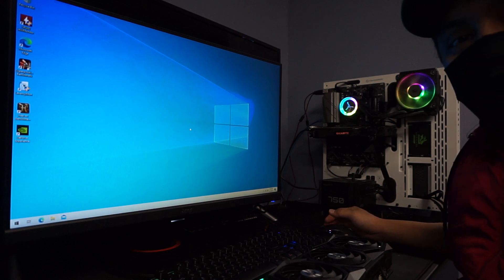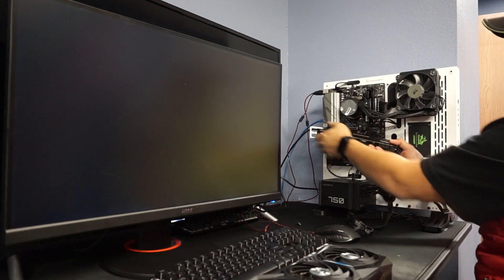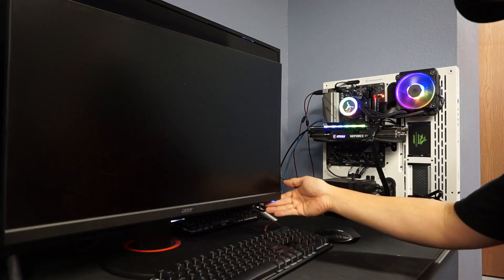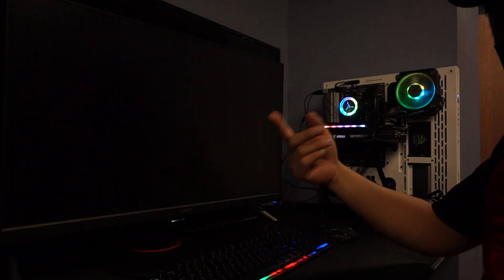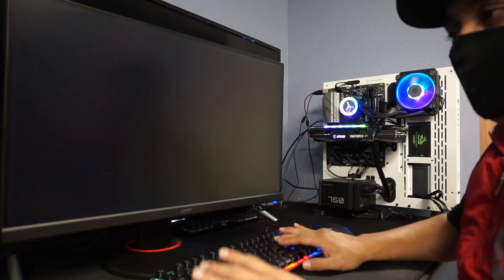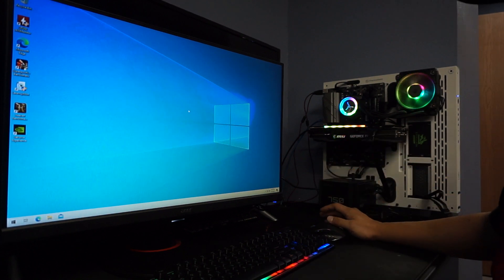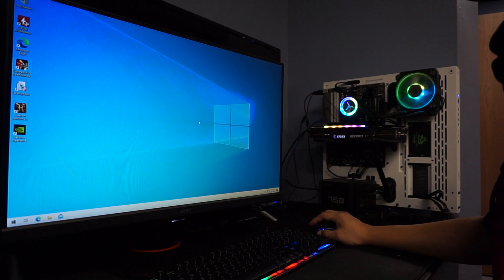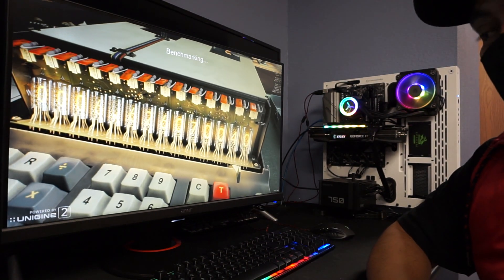RTX 3000 series resolution issues and "Force to Reinstall Graphics Drivers"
If you are having resolution issues or "Force to reinstall graphics drivers" message on your system after updating drivers or installing the 3000 series cards, then this video will help you out and get you right back into gaming.